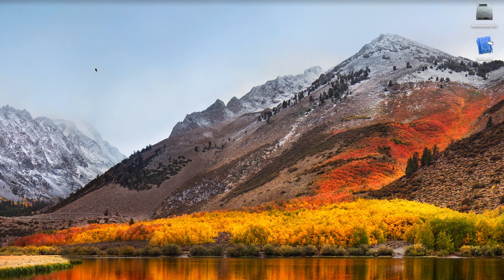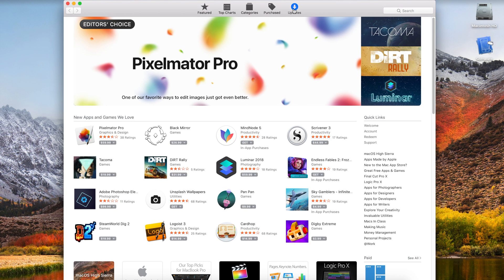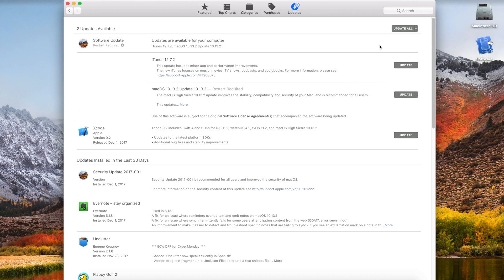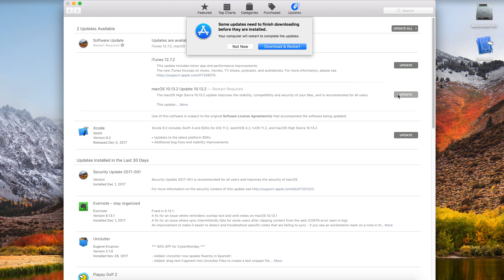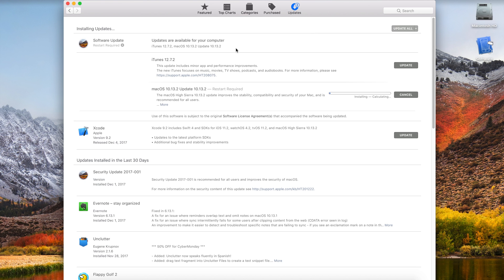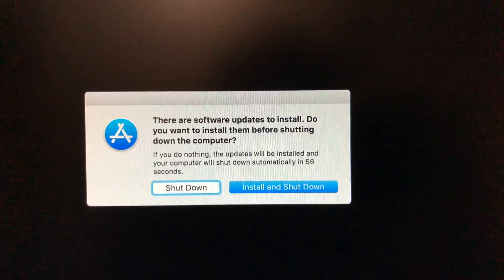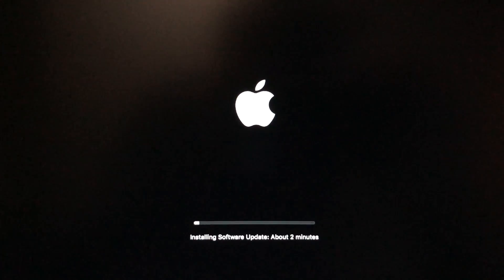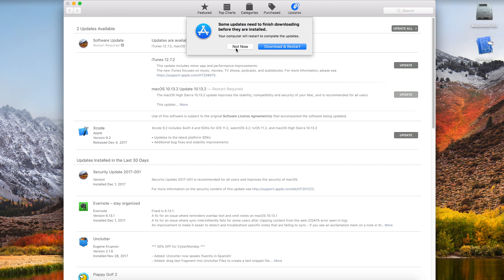Update Mac Without Restarting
In this video we show you how to update a Mac without having to restart it. This is similar to Windows where you can shut down and update the computer at the time time.